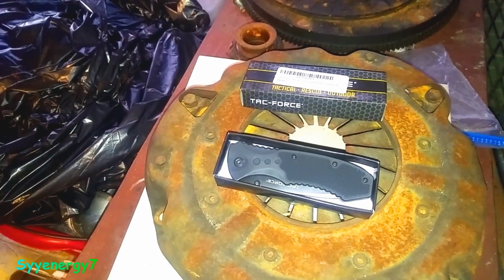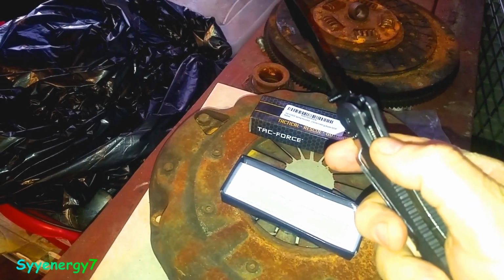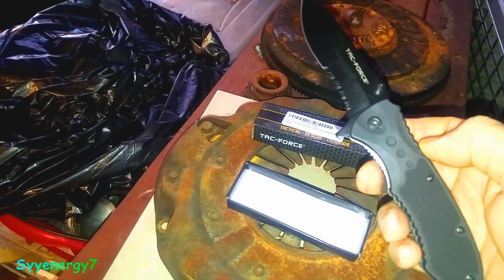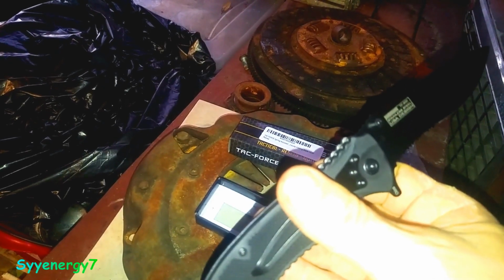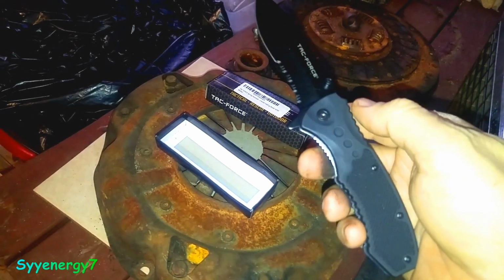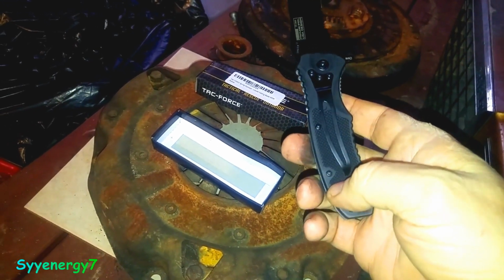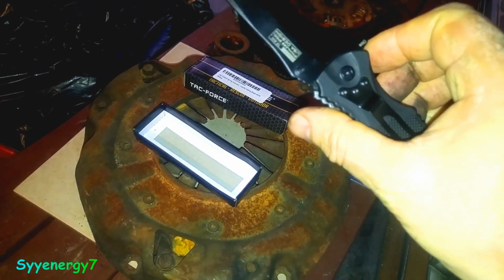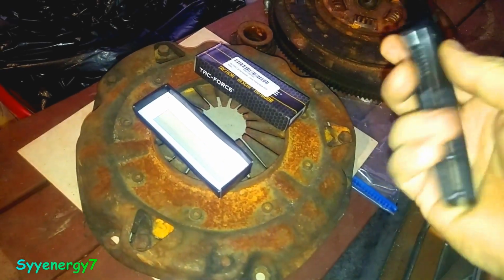TAC FORCE Knife $7.40, TF-800 Great Value